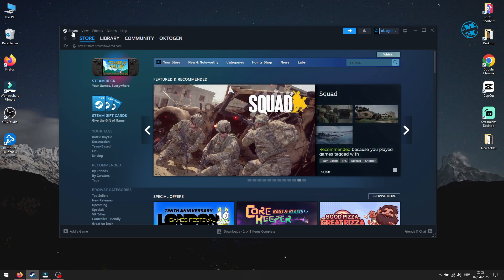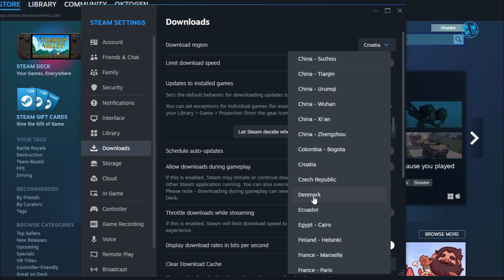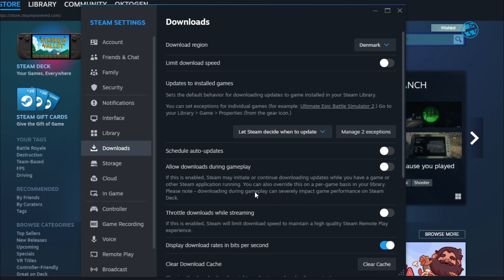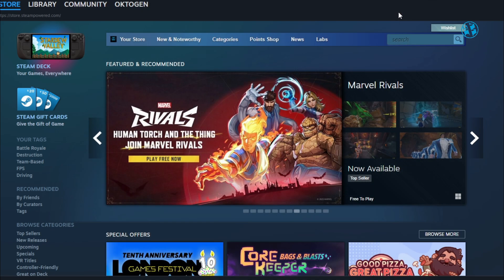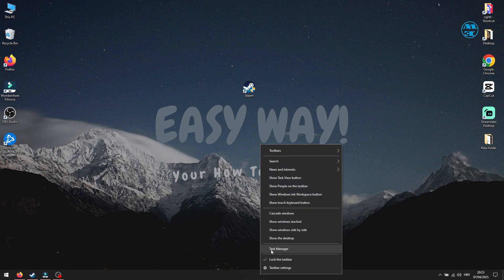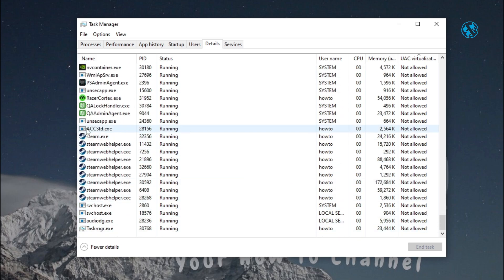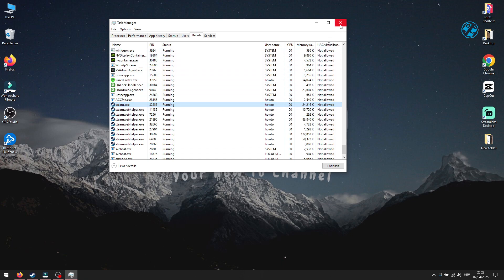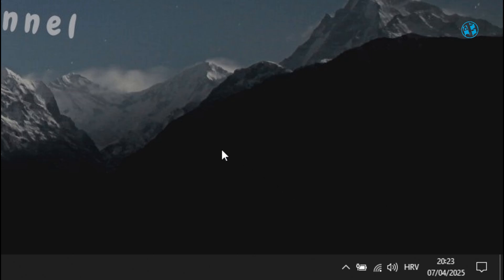How to Boost Steam Download Speed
In this video i will show you How to Boost  Steam Download Speed with few tips and tricks on steam!

Chapters:
0:00 - Intro
0:17 - First Method
0:55 - Second Method
1:21 - Third Method
2:04 - Fourth Method
2:20 - Fifth Method